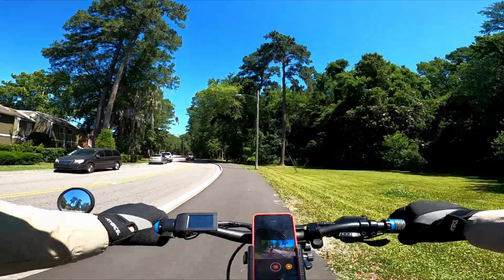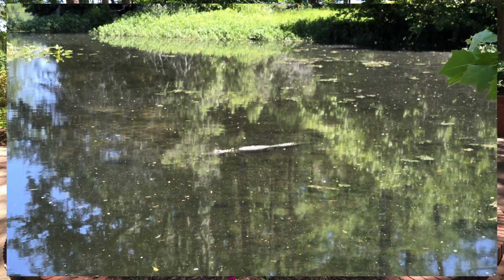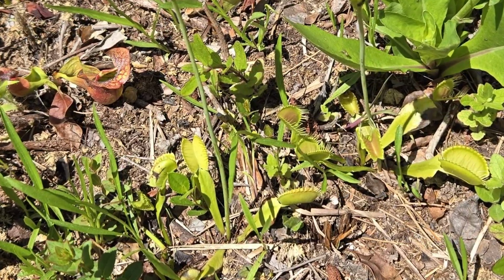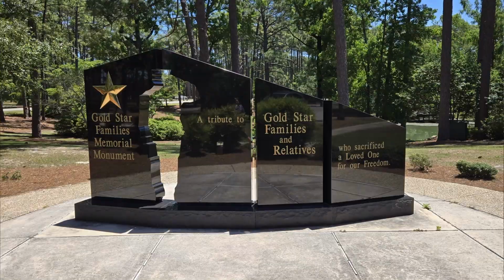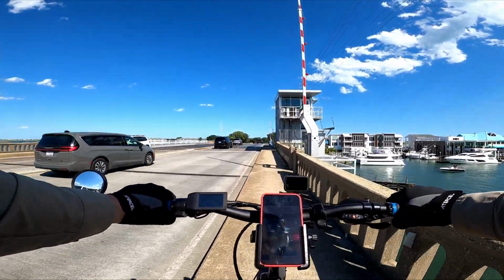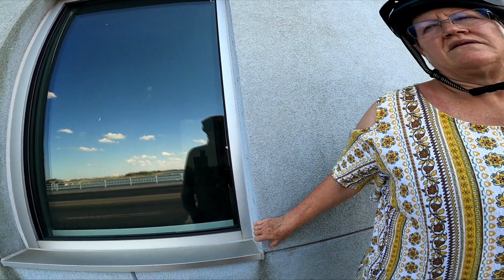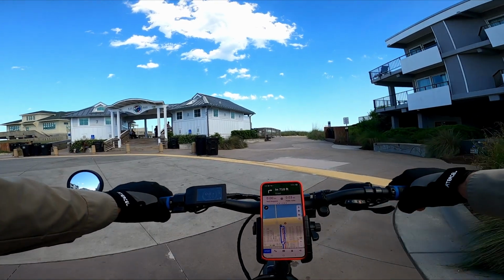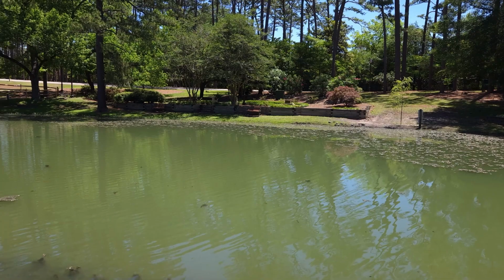Bike Wilmington, NC: From Alligators to Beach!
Looking for outdoor adventures in Wilmington, NC? 🚴‍♀️👟 Look no further! This video highlights the amazing Gary Shell Cross City Trail and other bikeways – your ultimate pathway to exploring Wilmington's natural beauty and active lifestyle. Whether you're a cyclist, runner, walker, or just looking for a scenic stroll, this trail and surrounding areas offers something for everyone.

Come along as we journey from the fragrant Greenfield Lake (keep an eye out for alligators!) to the fascinating Stanley Rehder Carnivorous Plant Garden. We'll pass the solemn War Memorial, find peace in Longleaf Park, and experience the thrill of a bouncy drawbridge before reaching the stunning shores of Wrightsville Beach and its iconic pier. This trail connects you to the best of Wilmington, from urban green spaces to pristine beaches. Lace up your shoes and let's go – and pack that sunscreen!

If you are interested in having us review your products.

POSIKO Motorcycle Phone Mount
Brake pads

Biktrix Accs
Weidu 77 Phone Mount
Rear Topeak rack and bag
Bike Seat
large seat - Sunlite Cloud-9 Cruiser Saddle
Bar end Mirrors
Top tube bag
Blue Bowod pedals
Adjustable Stem
Stem Spacers
DJC Seatpost
Suntour Seat post
DJC Bike Suspension Seatpost
Brake pads

Safety Gear
Sena R1 Helmet
Lumos smart helmet
Outdoor Master Helmet
Bar end mirrors
Dash Cam

BIKE BAGS
skysper backpack
Topeak Rack
TOPEAK bag
Lixada Bicycle Rack Bag
ROCKBROS Bike Seat Bag
ROCKBROS Bike Phone Front Frame Bag
EVA Trunk Bag
EVA Top Tube Bag

GOPRO HERO 8 SETUP & ACCESSORIES
Splitter cable
DJI Wireless dual mic
GoPro HERO 12
Memory Card with Adapter
Replacement Batteries for GoPro Hero
Lavalier Lapel Microphone Clip-on -
GoPro Pro 3.5mm Mic Adapter
Universal Video Microphone with Shock Mount
Rotating Sports Camera Bracket Bike Mount for Go Pro Hero
UV Protection Filter
GoPro Performance Chest Mount
Aluminum Bike Bicycle Handlebar Mount for Gopro Hero
Extended long bike mount

MUSIC

Patrick Patrikios - Know Myself

Wiffi Carsia - Island